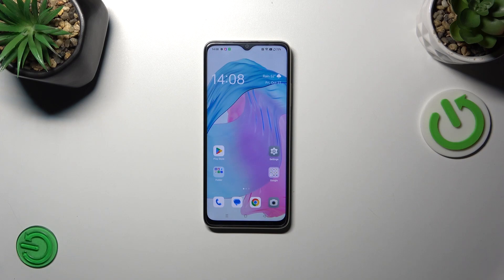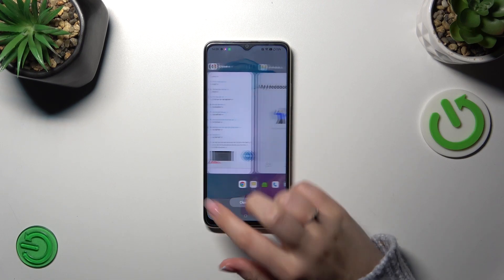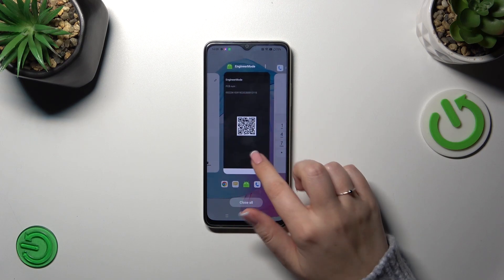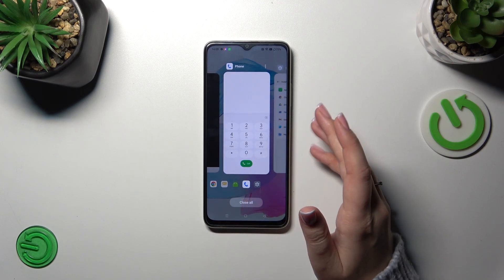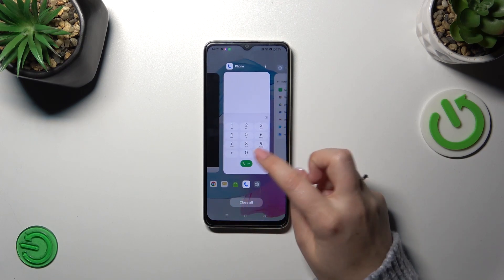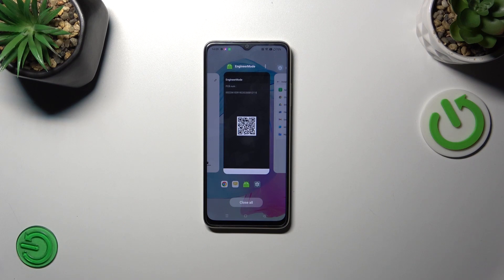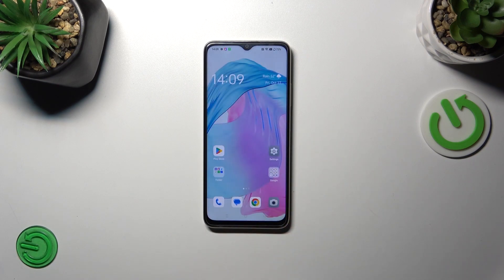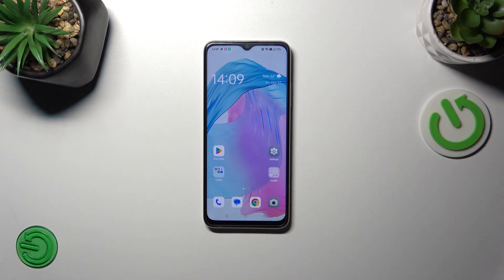How to Turn Off Running Apps on OPPO A38?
Get the most out of your OPPO A38 with our quick and essential tutorial. We'll guide you through the steps to turn off running apps, helping you optimize your device for peak performance. Don't miss this guide to enjoy a smoother and faster experience!

How to Switch Off Running Apps on OPPO A38?
How toDeactivate Running Apps on OPPO A38?